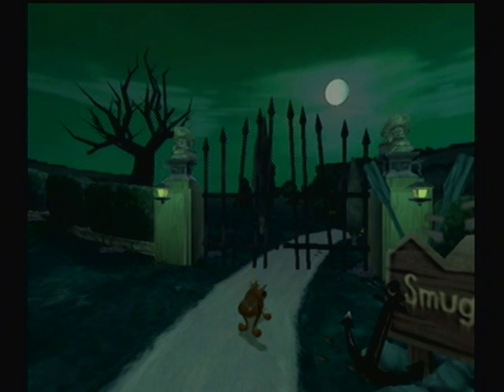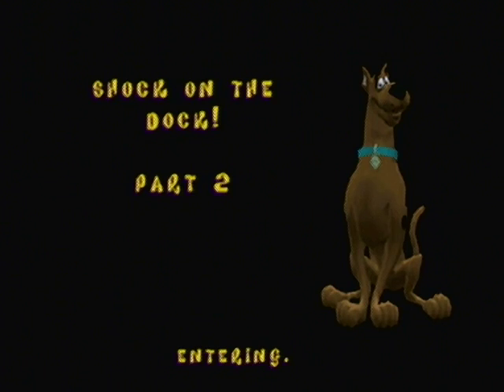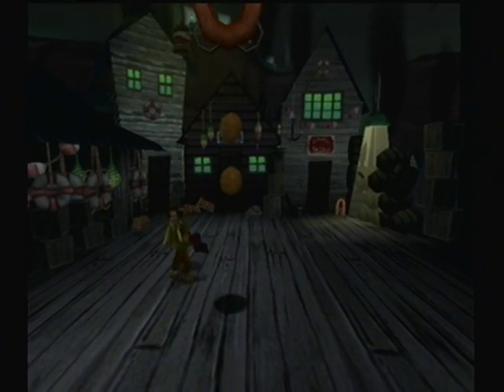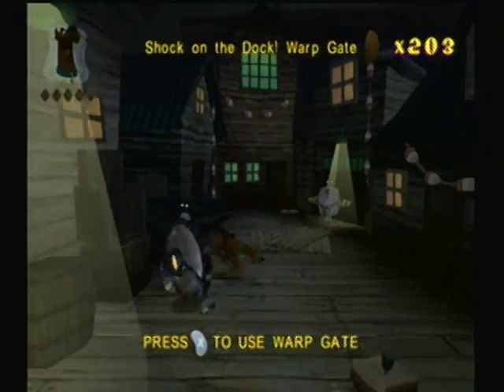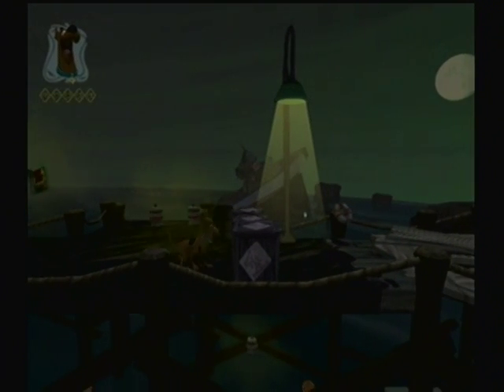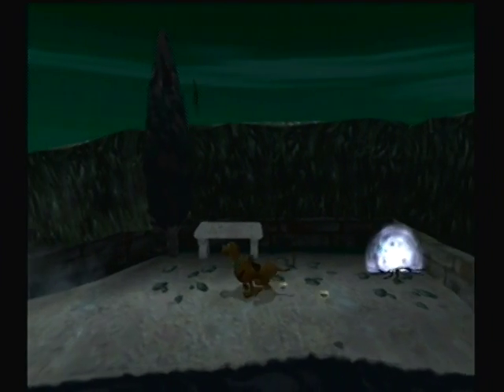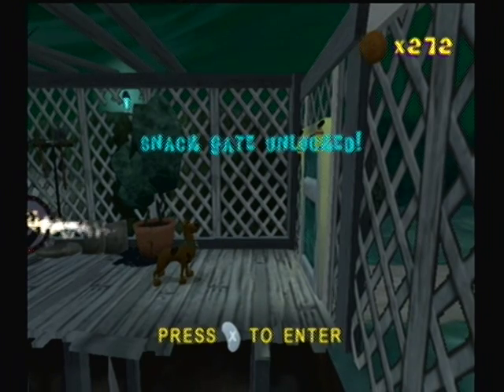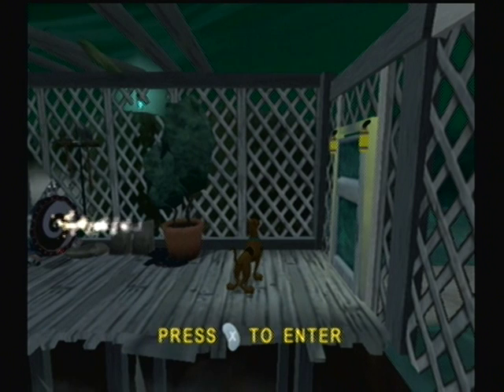Let's Play Scooby-Doo! Night of 100 Frights 100% - Episode 2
We find the SPRINGS invention after walking briefly through a small portion of Smuggler's Cove, as well as earn the SLIPPERS AND LAMPSHADE invention given to us from the Groundskeeper during our adventure in the Hedge Maze. BTW, Shaggy really needs to learn how to drive.